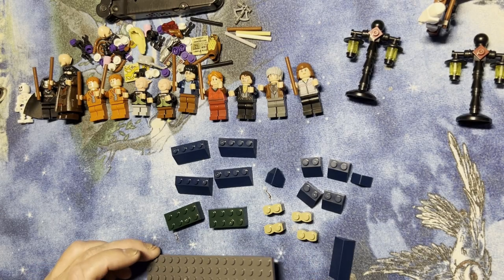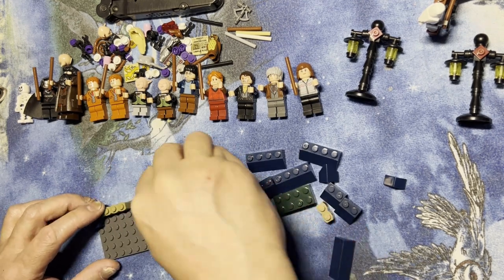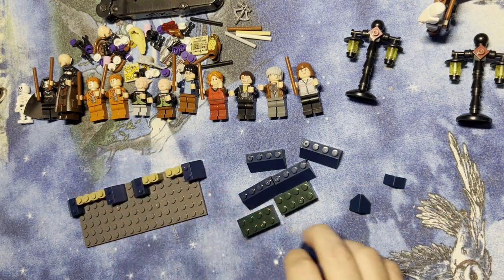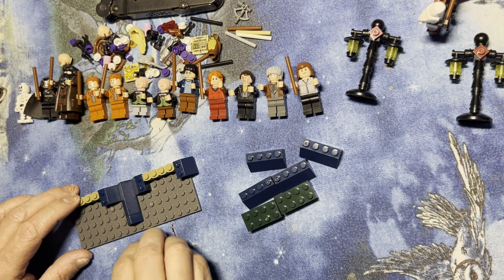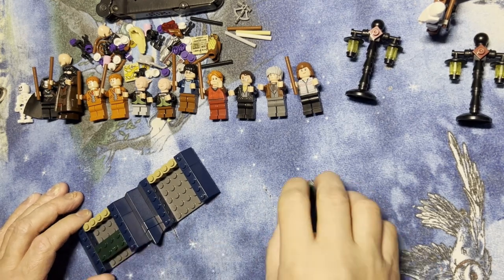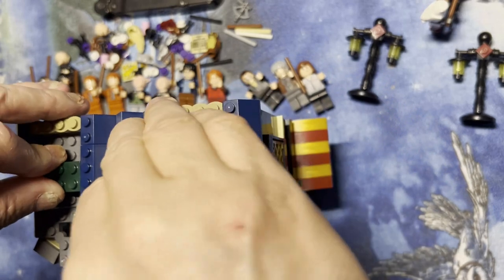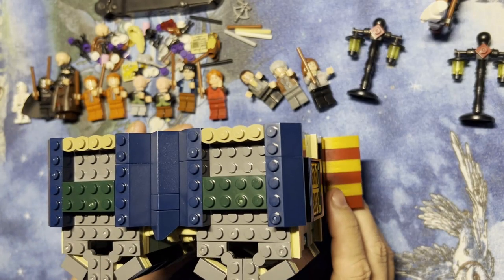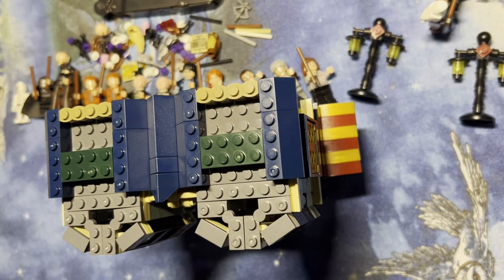Building Blocks: Diagon Alley